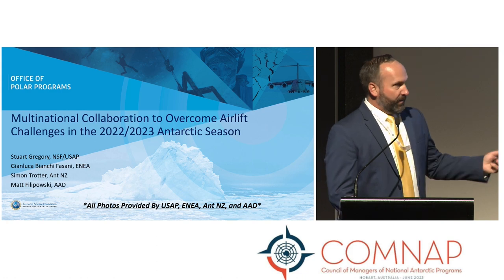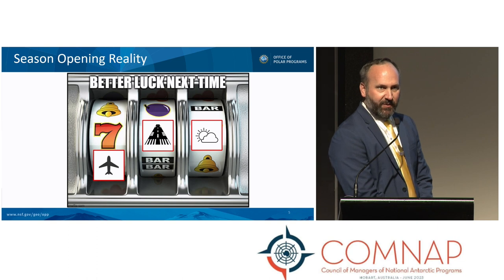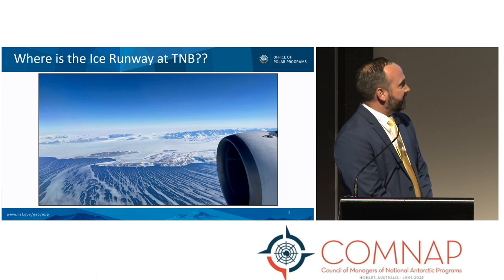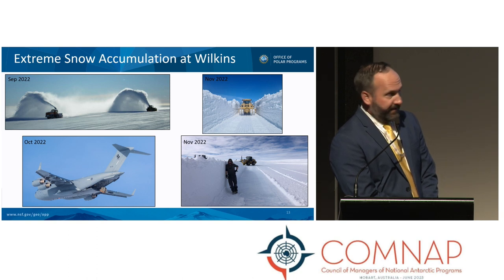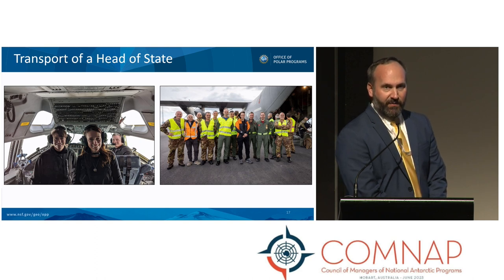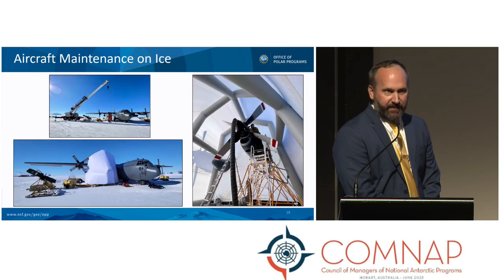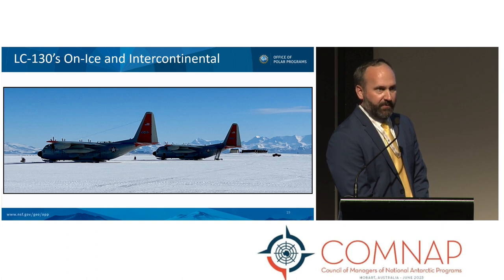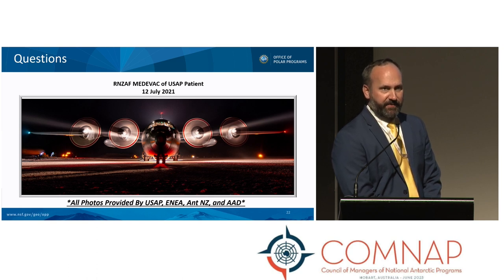Multinational Collaboration to Overcome Airlift Challenges in the 22/23 Season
Stuart Gregory
Unites States Antarctic Program (USAP), United States of America

What do you do when you have a plan for operations in Antarctica – and then everything changes while attempting to execute that plan? You turn to your friends in other National Antarctic Programs! Prior to the start of the 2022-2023 season, the stage was set with “normal operating conditions” at USAP’s Phoenix and Williams Airfields, ENEA’s Terra Nova Bay Ice Runway, and AAD’s Wilkins Aerodrome. However, as “go time” approached, conditions began to prove anything but normal. The Terra Nova Bay Ice Runway was actually open water and Wilkins was blanketed with meters of snow – and would require significant clearing prior to receiving any wheeled aircraft. On a positive note, Phoenix and Williams airfields were open and ready to receive aircraft – and serve as a staging base for intra-continental movements to/from Mario Zucchelli, Casey, Dumont d’Urville, and Jang Bogo Stations. To counter that positive note, the U.S. Air Force C-17 forward deployed in Christchurch completed one inter-continental mission to start the season and then was down for maintenance for 19 days! As a large-scale people mover, the Royal New Zealand Air Force 757 was poised to make several season opening runs between Christchurch and McMurdo. But, weather and maintenance delays changed the mission timeframes to mid-late October. With deployers backed up in Christchurch (and Hobart) for USAP, Ant NZ, ENEA, IPEV, and KOPRI the AAD contracted A-319 came into play and deployed more than 170 personnel representing all five of these NAPs. With the A-319 and 757 serving as the main people movers in mid-late October, the Italian Air Force C-130 quickly became the only cargo aircraft for most of October – helping to keep science cargo flowing to scientists that were already on-continent. This story continues with additions such as pre-positioning AAD personnel at Wilkins for snow remediation, medical evacuation support for KOPRI, transport of a Head of State, IPEV shuttles to/from Mario Zucchelli, a new gravel runway, and more – all while simultaneously dealing with COVID sneaking into McMurdo Station.